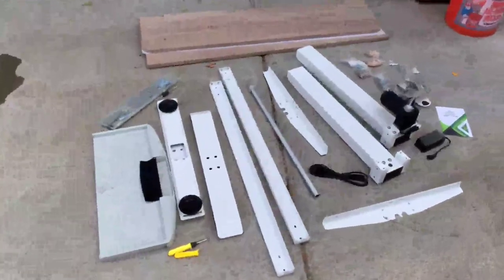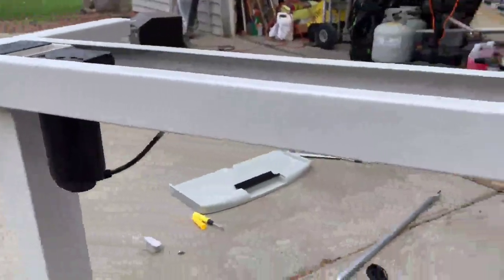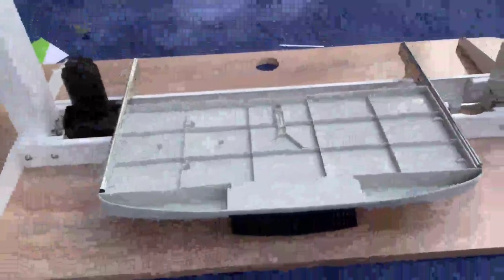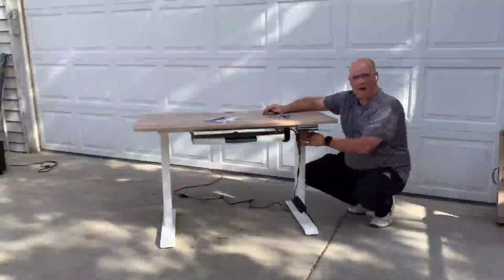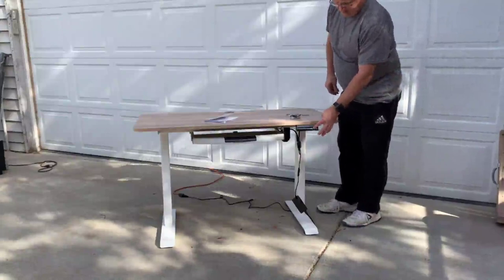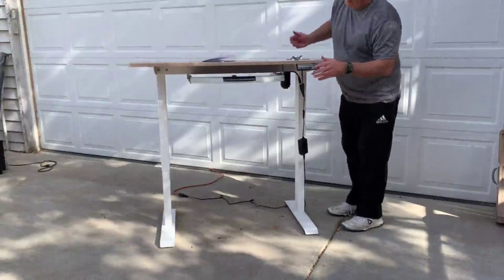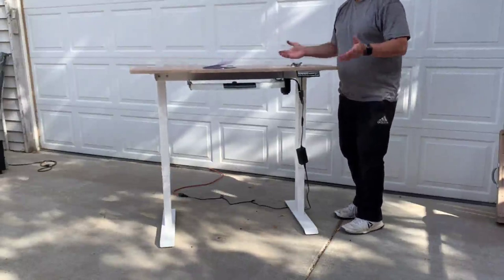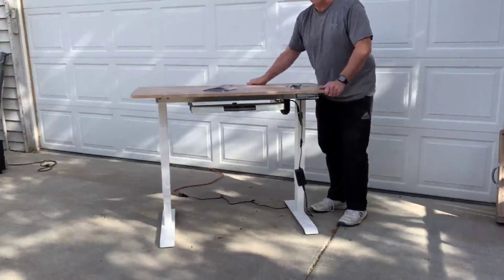MONOMI Electric Height Adjustable Standing Desk Review, Standing desk is well designed with good cra